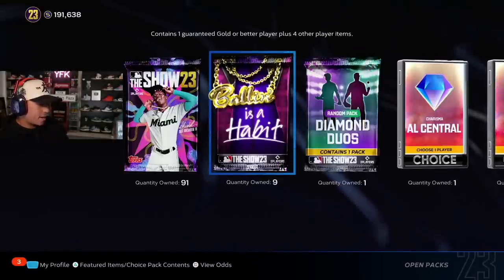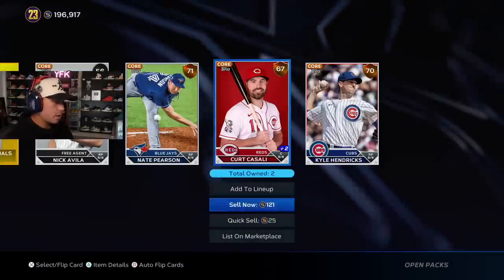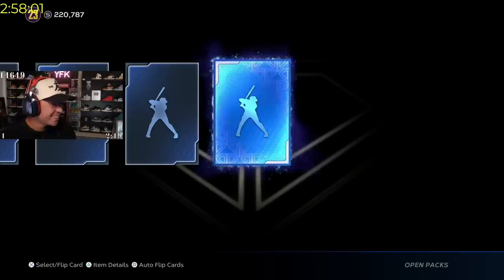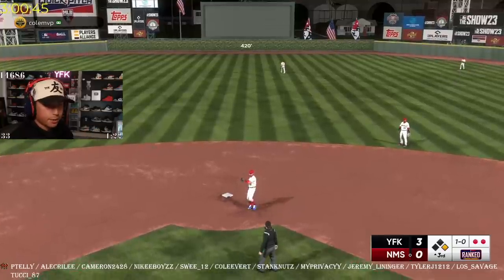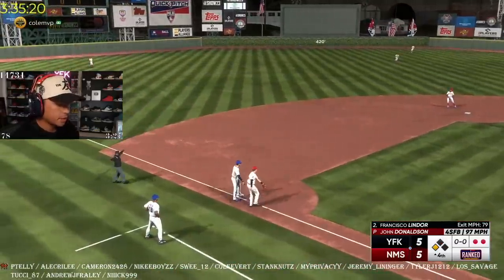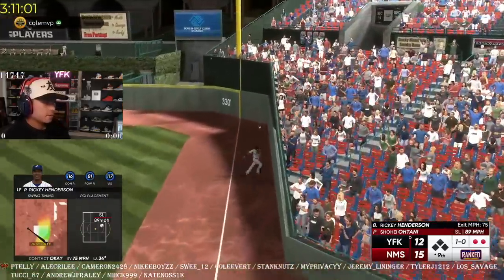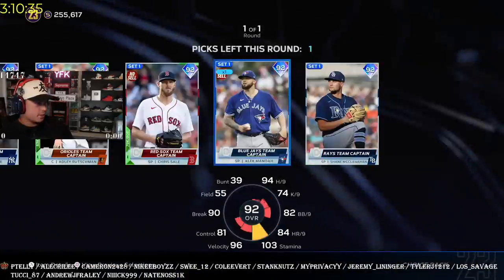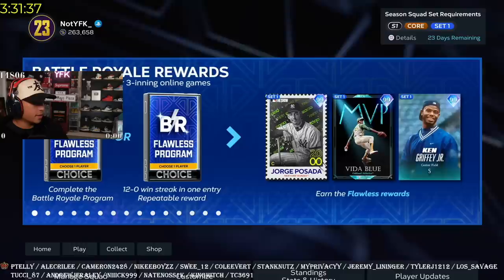I Built A No Money Spent GOD SQUAD! (NMS #5)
I Unlocked 99 Trea Turner No Money Spent! 🔓

I also have uploaded a pitching tips video that will surely help you become a much better pitcher in MLB the Show 22!